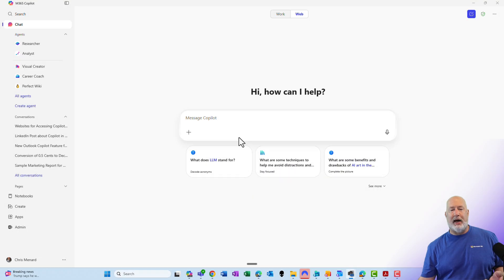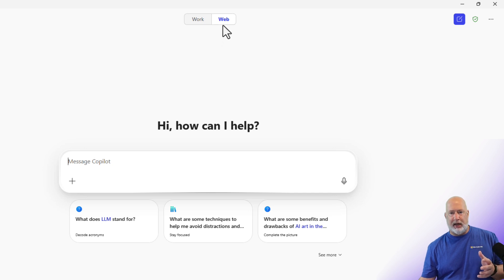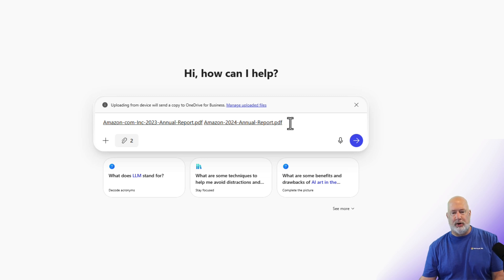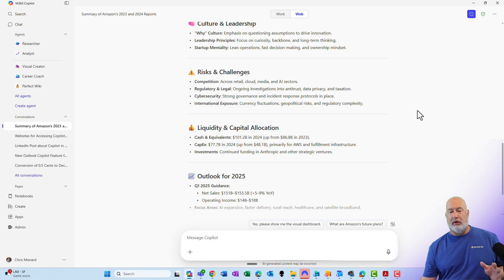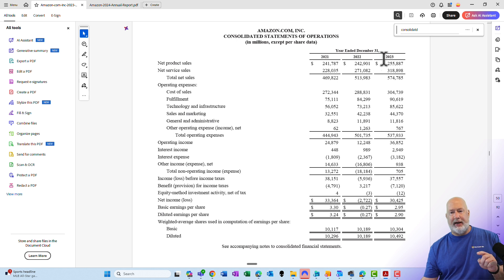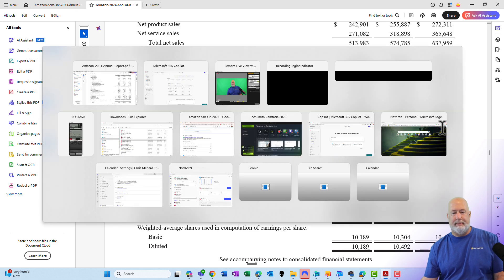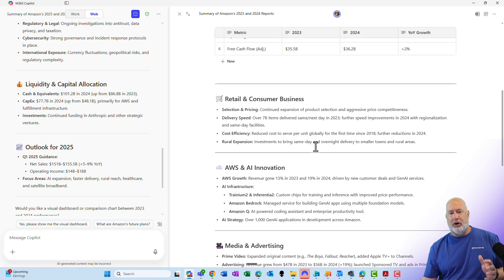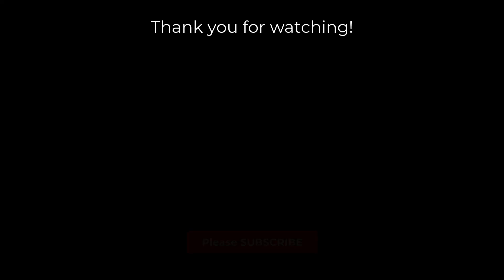Compare Files for FREE with Copilot Chat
As someone who is always exploring new ways to streamline work processes, I’m excited to share a powerful yet underutilized feature in Microsoft’s Copilot Chat: the ability to compare files for FREE. If you’re like me, you’ve probably used Copilot in Outlook to summarize emails and even attachments like PDFs, Word documents, and PowerPoint files. But what happens when you want to compare two files side by side, such as annual reports or financial statements? The answer is simple — Copilot Chat can do that, and today I’ll walk you through exactly how.

In this guide, I’ll show you how to upload multiple files, generate summaries, verify the accuracy of the information, and even edit and share your results. Whether you’re working with financial statements, project documents, or reports, this feature can save you tons of time and effort. Let’s dive in.

Getting Started with Copilot Chat

First things first, you’ll want to access Copilot Chat through your Microsoft 365 business or enterprise account. If you have a business M365 or enterprise M365 license, you have access to this tool, sometimes referred to as the “free Copilot.” You can open it in a web browser, such as Chrome or Edge, or use the app pinned to your taskbar for quick access.

Once you’re in, ensure you’re on the web interface, as some features work best in this environment. I like using the taskbar shortcut because it’s fast and convenient. This setup will allow you to upload files and interact with Copilot Chat effectively.

Uploading and Summarizing Multiple Files

Now, let’s get to the core of this feature: uploading and comparing files. For this example, I used two Amazon annual financial reports from 2023 and 2024. These reports are publicly available, and I’ll share the links to download them in my blog post so you can follow along.

To upload files, click on the upload icon in Copilot Chat and select “Upload from this device.” You can upload multiple files simultaneously, which is ideal for comparing documents year-over-year or across different projects.

After uploading both the 2023 and 2024 Amazon annual reports, I typed a simple prompt: “summarize”. This tells Copilot Chat to generate a summary of the content from both documents.

Within moments, Copilot returns a summarized overview of the combined files. The summary is organized into sections, such as “Financial Performance Overview,” with bullet points highlighting key areas, including retail, consumer media, and others.

Reviewing and Verifying Copilot’s Summaries

While Copilot Chat is incredibly powerful, I always recommend verifying the information it provides. AI can sometimes miss nuances or consolidate data in unexpected ways, so it’s essential to do a spot check on critical figures.

For example, I pulled up the original 2024 Amazon financial statement and checked the total revenue figure Copilot returned: $639,959,574. I then compared this with the 2023 report, which showed $574,000,000. Although Copilot consolidates some figures across years, these numbers aligned well with the official reports.

Next, I checked operating income for both years — $36.9 billion for 2023 and $68.6 billion for 2024, representing an 86% year-over-year growth. These were accurate according to the source documents.

00:00 Introduction
00:33 Setting Up Copilot Chat
01:15 Uploading and Summarizing Files
01:42 Reviewing the Summarized Results
02:49 Editing and Sharing Summarized Information
03:32 Conclusion

-- EQUIPMENT USED
○ My camera